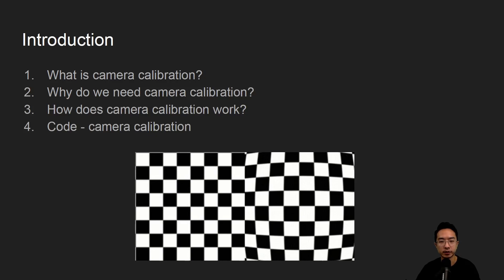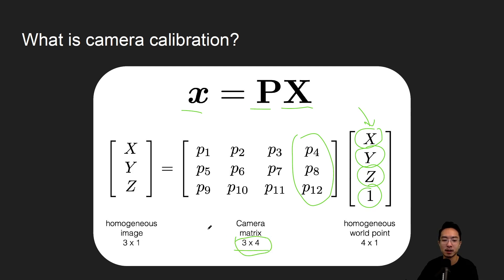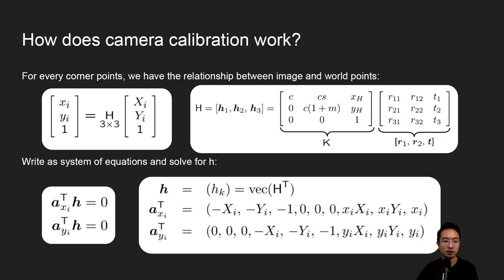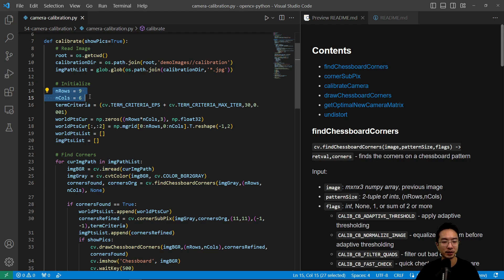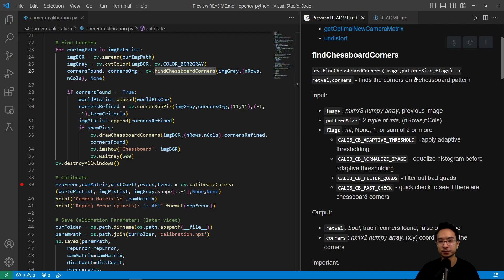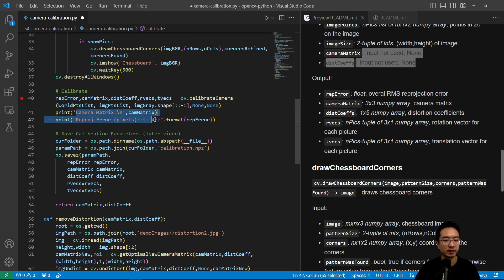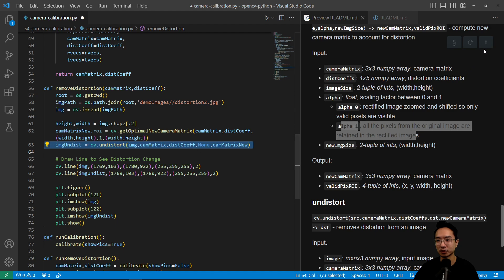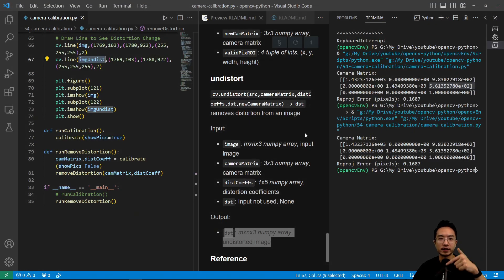OpenCV Python Camera Calibration (Intrinsic, Extrinsic, Distortion)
In this video, I will go over how to do camera calibration in OpenCV using python in VS Code. I will show you how we can take several images of chessboard pattern and use that to find our camera parameters (intrinsics and extrinsics). This will let us find our focal length, camera center, distortion coefficients, rotation and translation vectors. I will then show you how to remove distortion from an image.

0:00 Introduction
0:19 What is camera calibration? (Intrinsic, Extrinsic, Pinhole Model)
3:37 Why do we need camera calibration?
3:50 How does camera calibration work?
5:20 Code